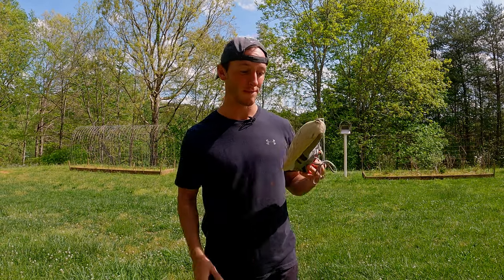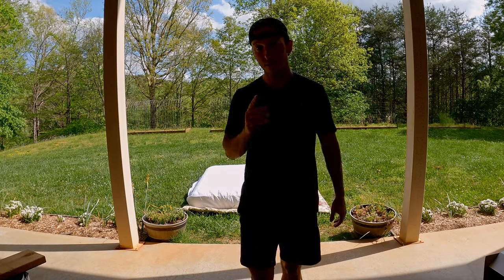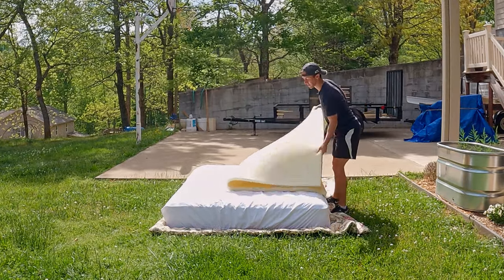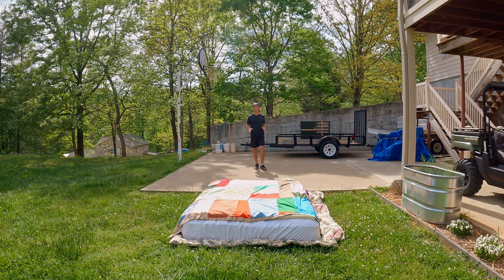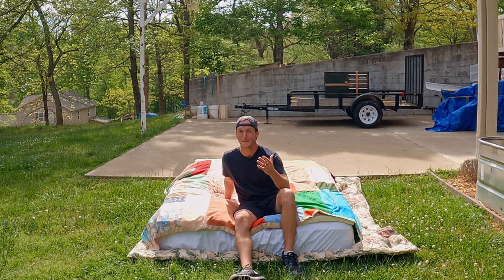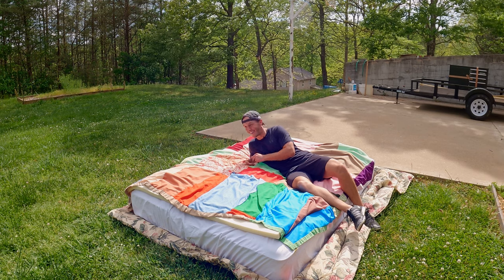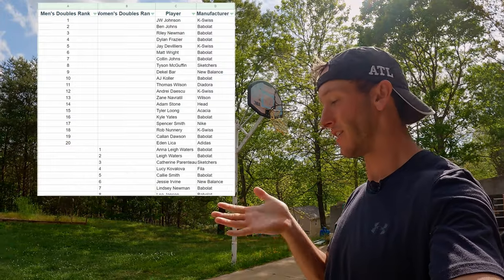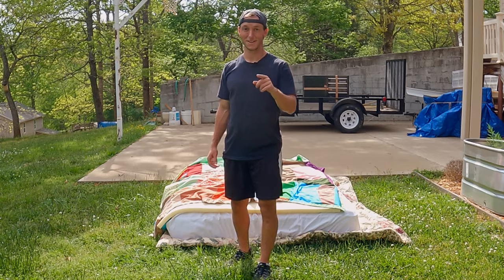What are the Best Pickleball Shoes?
I've been trying to figure out which pickleball shoes I should wear since I started. Finally I decided to just look to the top pros to figure that out! 42% of the top 40 pros wear the same brand of tennis shoe. That's wild! Join me as I take a look into which shoes are best for pickleball.